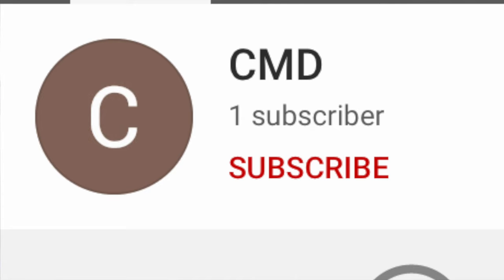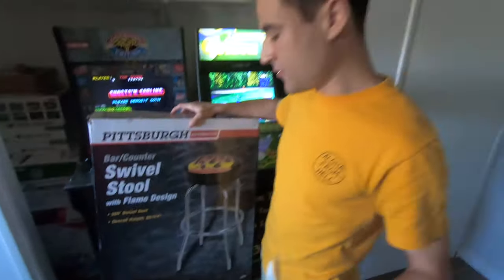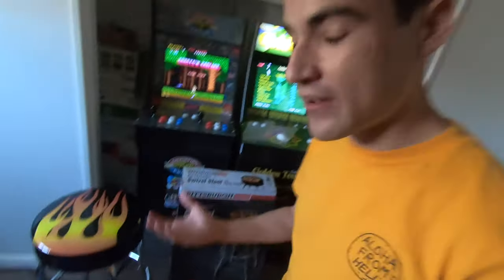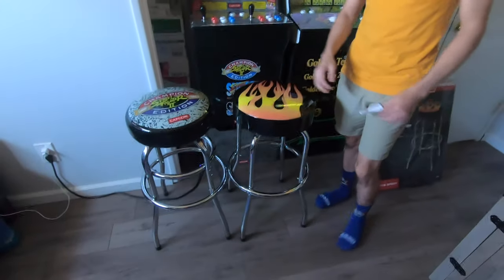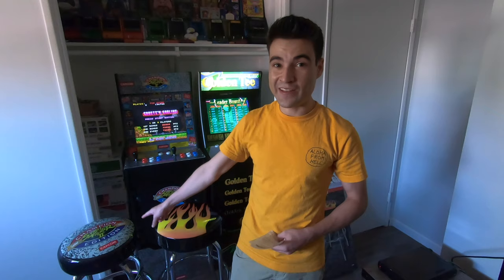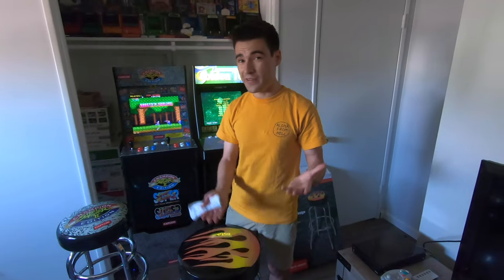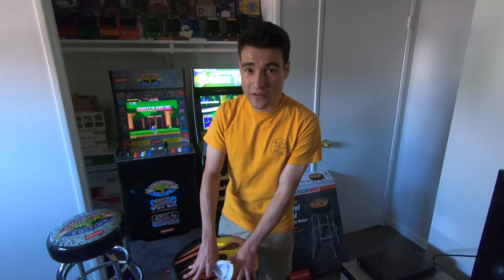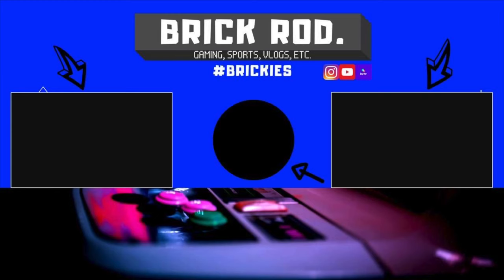THE BEST PRICED STOOL FOR YOUR ARCADE1UP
Brickies this is the best priced stool for your Arcade1up cabinet. Find out what stool i recommend and where you can find it. I post a lot of video game related content including Arcade1up.
TIMESTAMPS
0:00 Intro